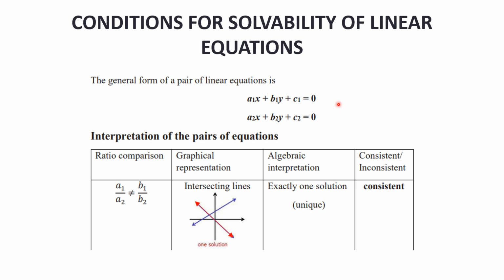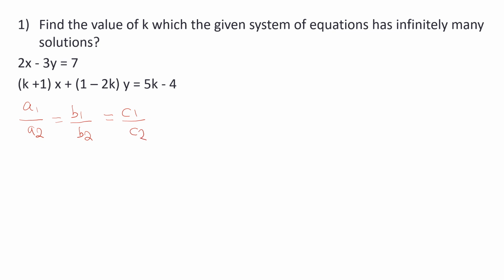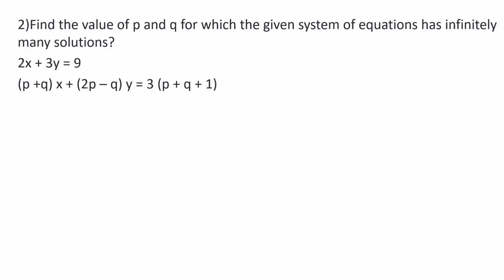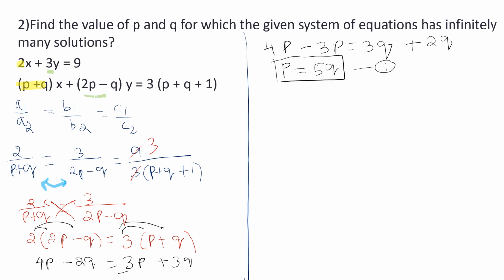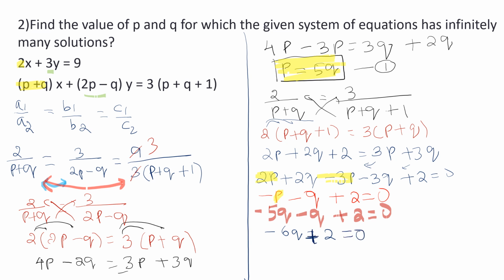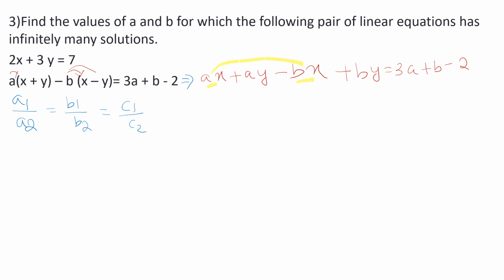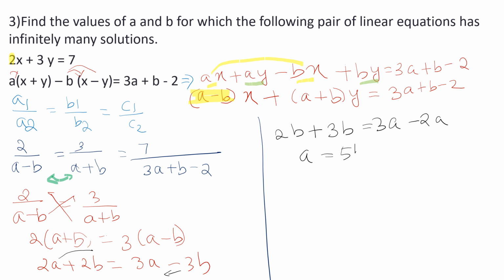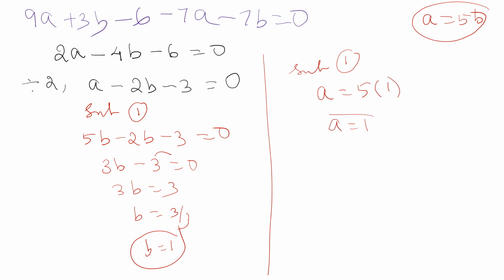Conditions for Solvability - Infinitely many solutions